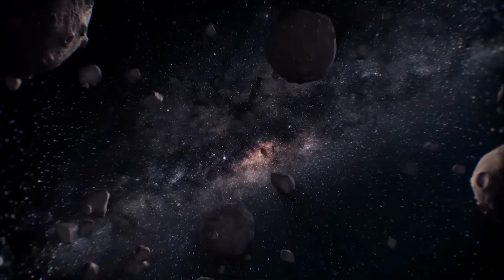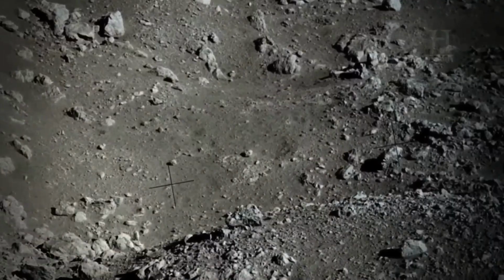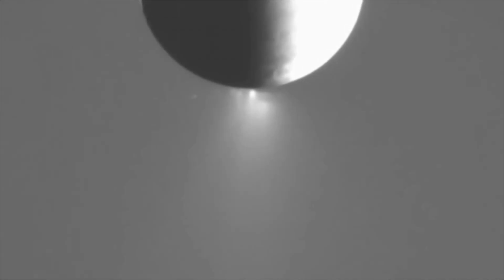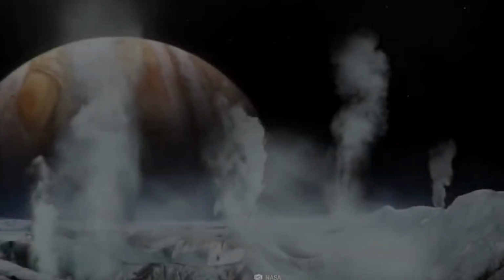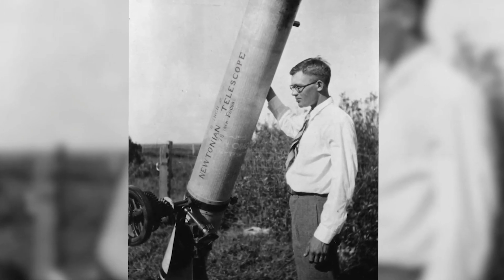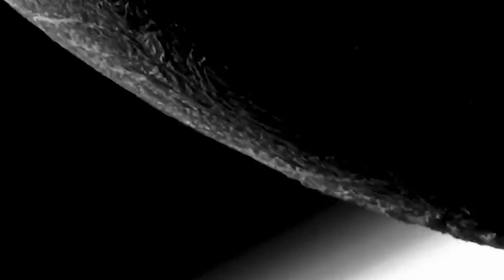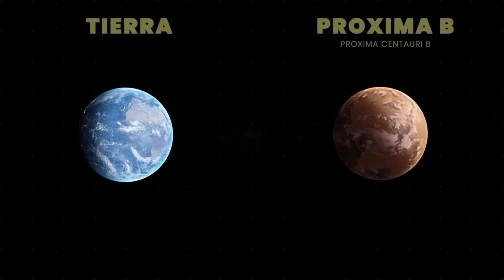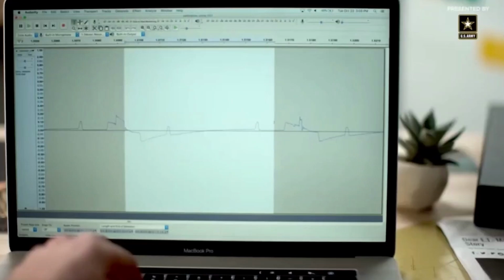Scientists panic over declassified NASA photographs that you won't believe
NASA scientists have warned that our Milky Way galaxy is at risk of being swallowed up by the nearby Andromeda galaxy, which has consumed smaller solar systems for billions of years. Scientists have mapped Andromeda, which is twice the size of our galaxy, and ironically, found remnants of other galaxies merging within it. This indicates that Andromeda has absorbed smaller galaxies over the past ten billion years. Scientists propose the theory that it could absorb the Earth. They have predicted that the galaxy, discovered 15 years ago, will take about 4 billion years to devour the Earth and the planets of the solar system.